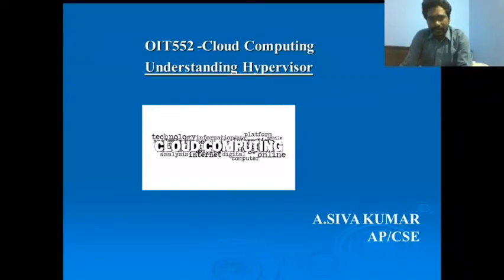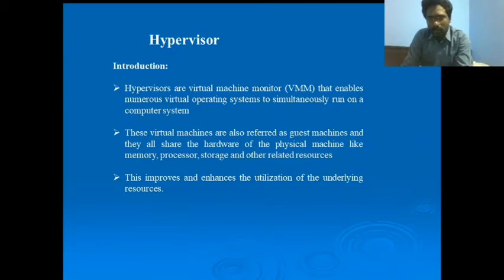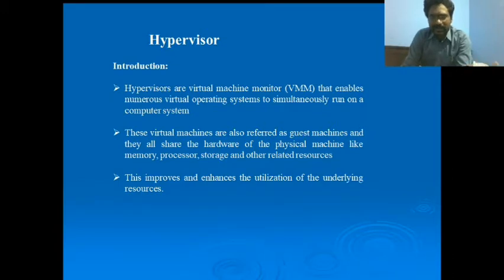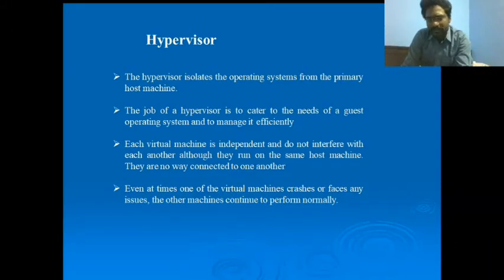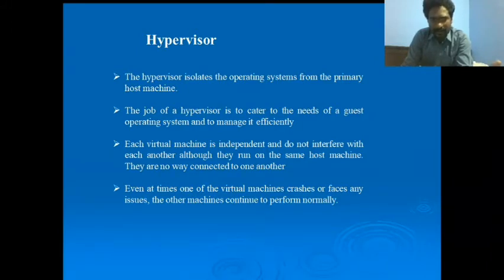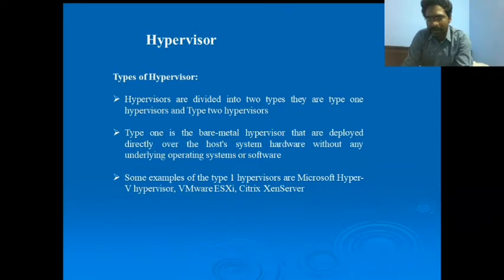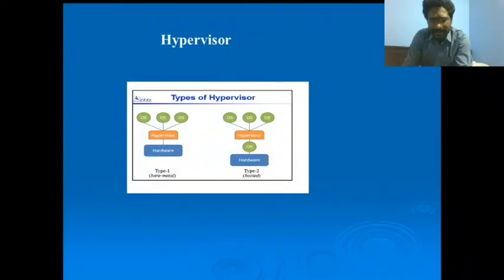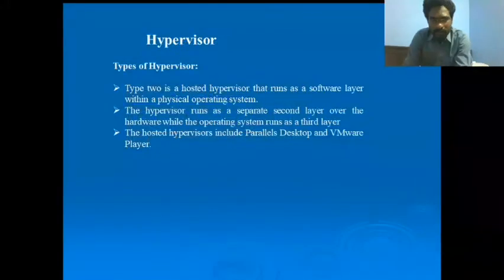HYPERVISOR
Describing Hypervisor and its uses in cloud computing